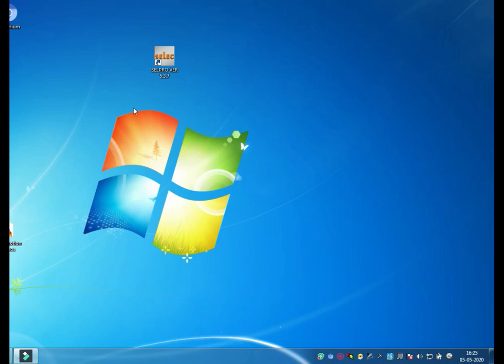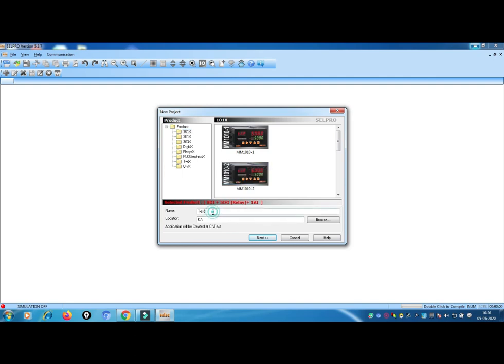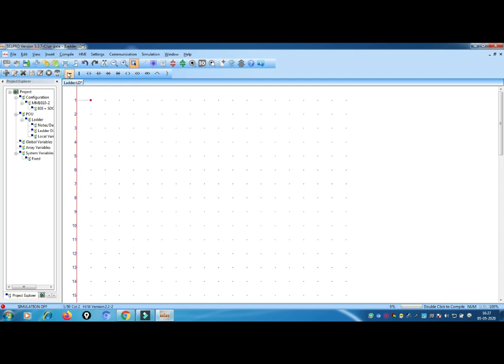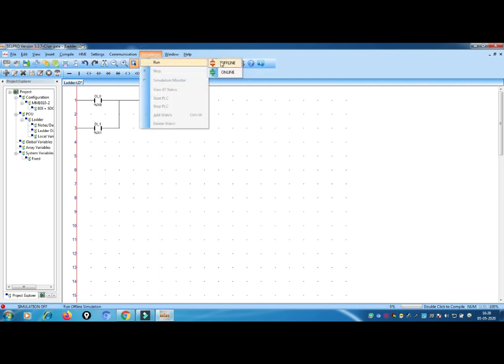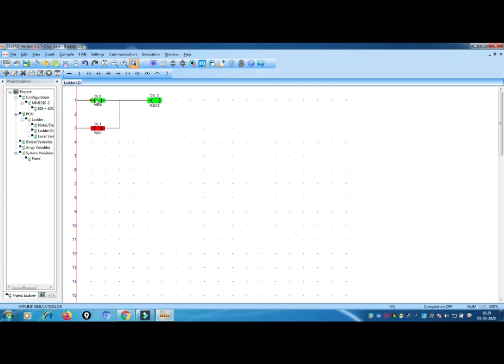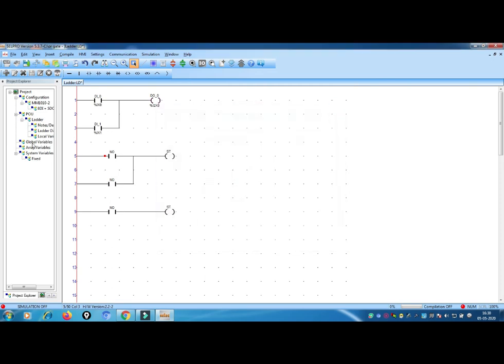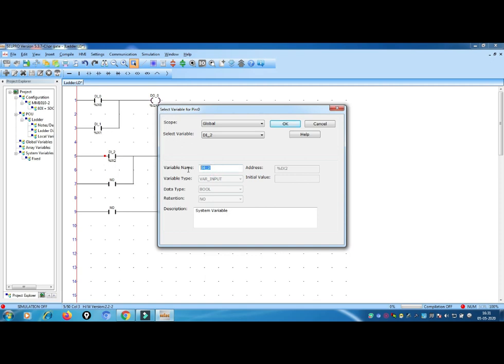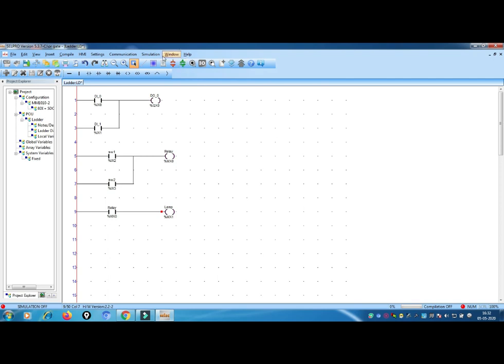Selec Plc/Selpro version. Ladder Representation of OR Gate/Industrial Automation Basic.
In This Video You are going to Learn Ladder representation Of OR Gate.It is quite simple. this help you to increase your thinking capability to make sequence control in Automation, In this Channel You can learn Industrial Automation in Simple way with Basics.
You can Also check my video related to Automation.
10 Creative ideas During Lock-down for Technical and Non technical people.
Learn Simple way 4*2 Multiplexer Ladder Representation/ Automation Sequential Circuit.

Learn Simple way 4*2 DeMultiplexer Ladder Representation/ Automation Sequential Circuit.

Learn Ladder Representation of Half adder. Automation Basic/Sequential or Logical Circuit.

Full Adder Ladder Representation/Sequential circuit/ Automation Logical Ladder Representation.
Learn Types of water level indicator/ Automation Basics/ Float Sensor

Do Your Own automatic Circuit for Overhead tank/Low cost/Automation Topic/Automatic motor Off CKT.

Learn Types of Proximity Sensor & its working /Industrial Applications/Industrial Automation Basics

Introduction To selec PLC/Ladder Representation Of And Gate.